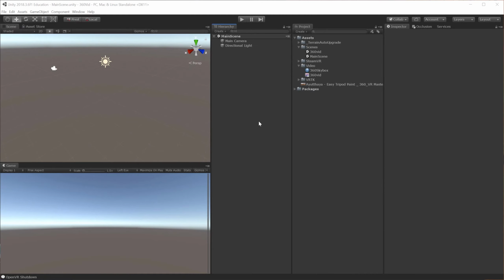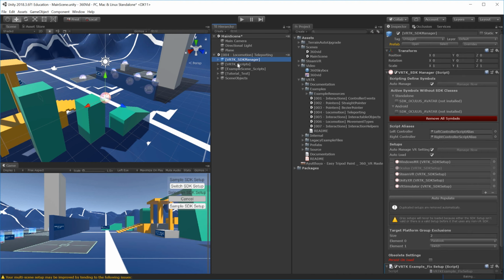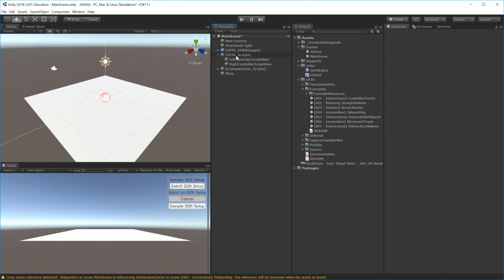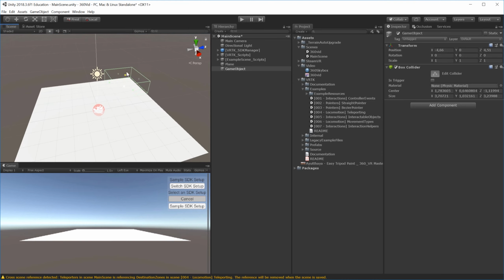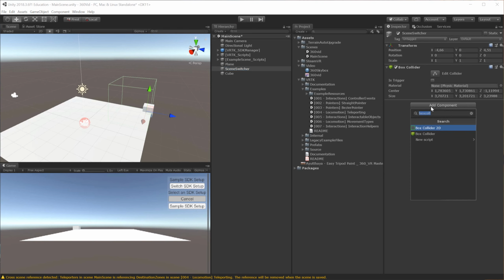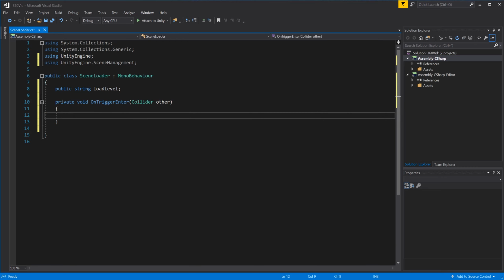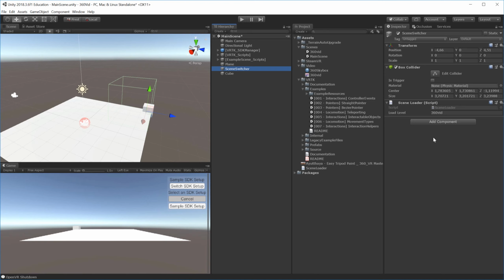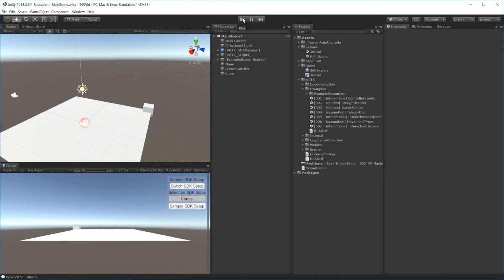Scene Switch in Unity3D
How to switch scene inside og unity3D VR using VRTK and SteamVR. Triggers